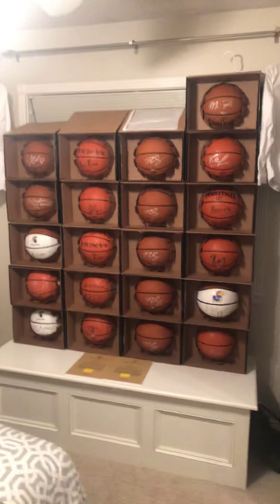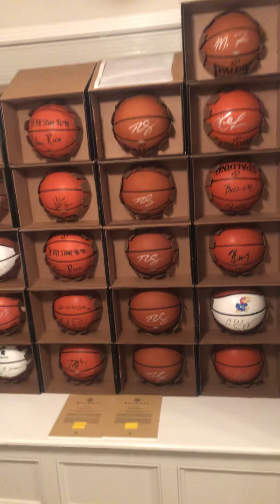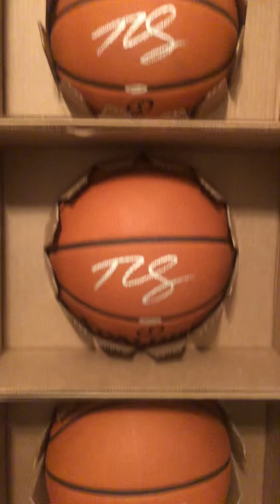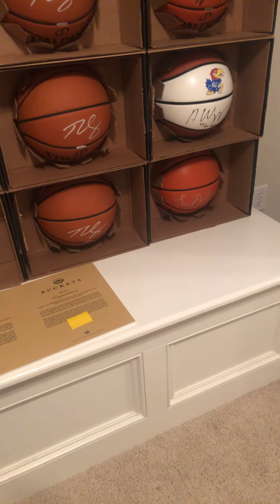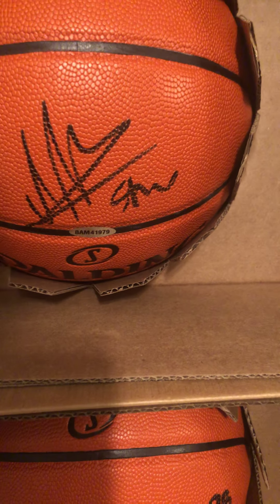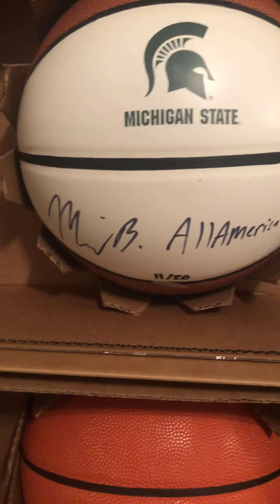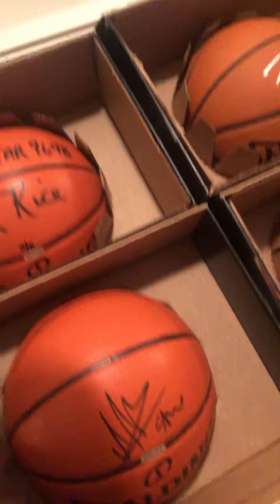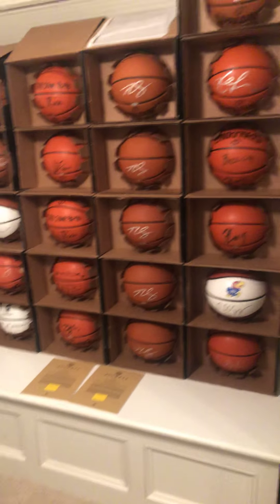Upper Deck Buckets Autographed Basketballs!!